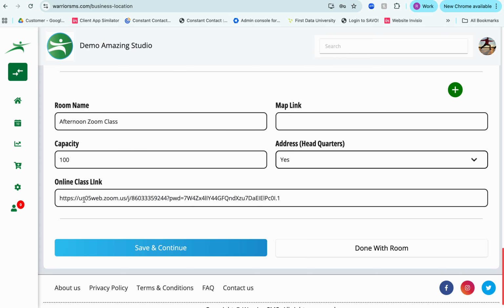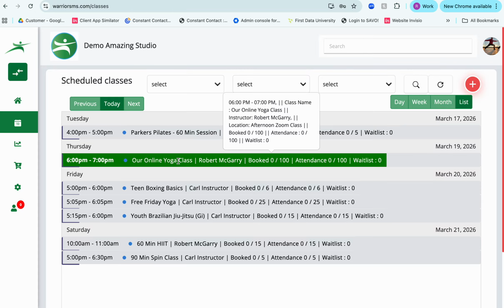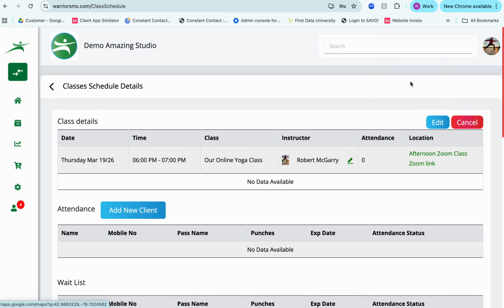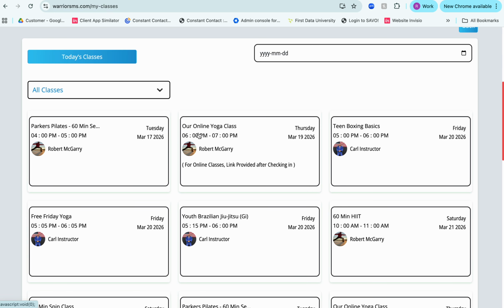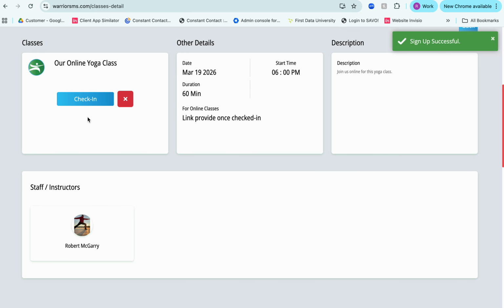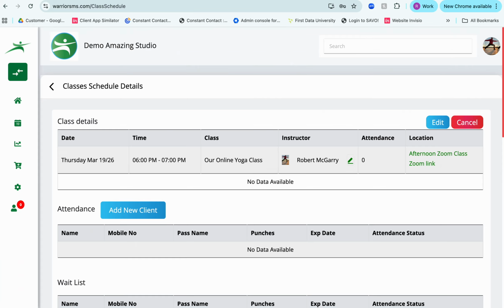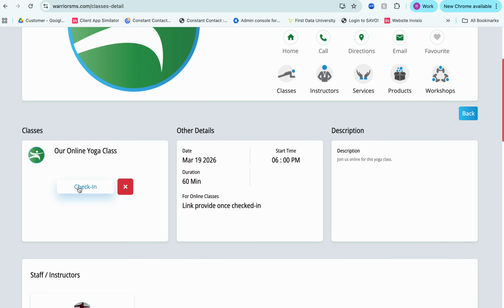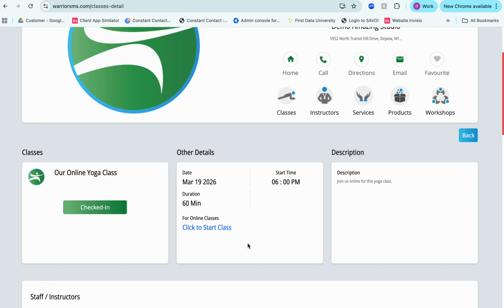Warrior Online Class Features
This Video Shows the admin how to:
1) Set up an online class link in "rooms"
2) What a schedule online class looks like on the calendar
3) How to launch the online class from the class details
4) Client view of an online class
5) How clients get access to the online class link once they check-in